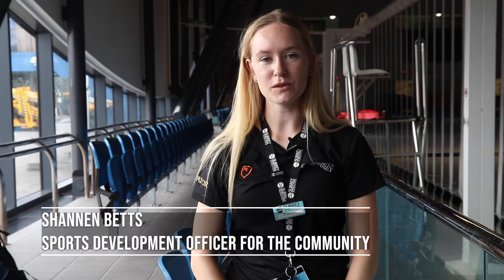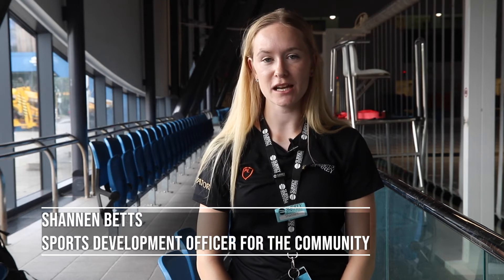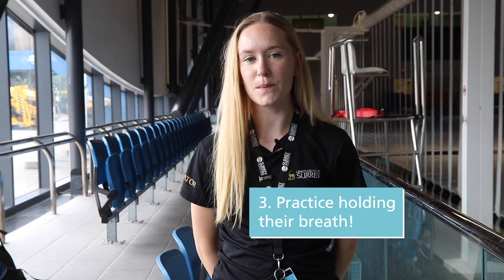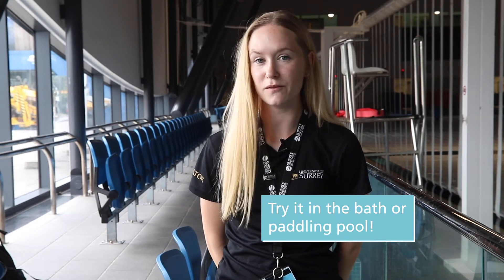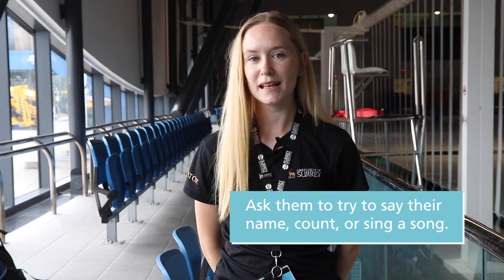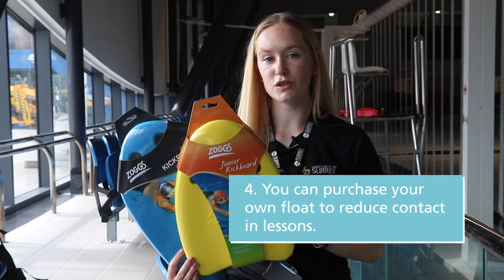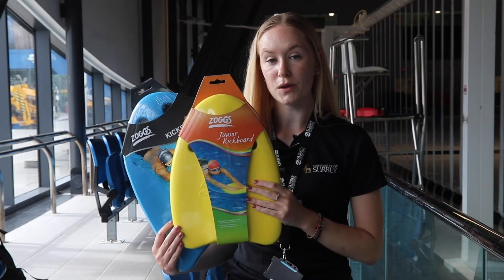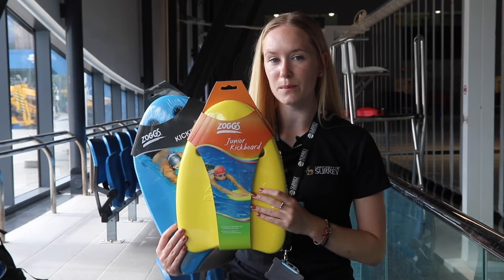Top Tips for your kids to return to swimming!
Our Sports Development Officer, Shannen Betts, takes you through her top tips to prepare for lessons!